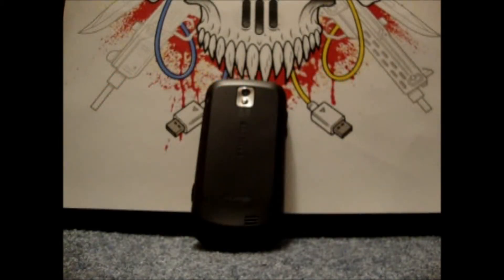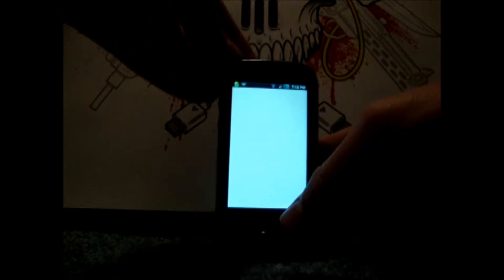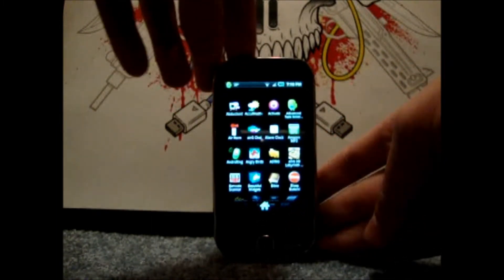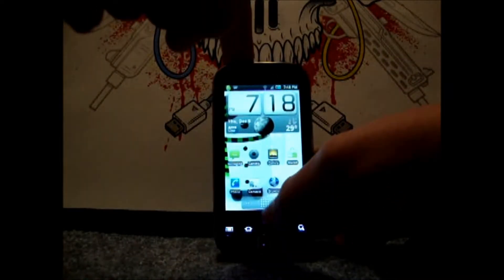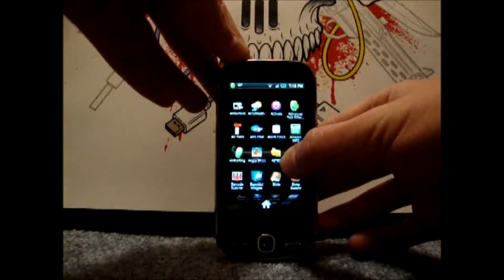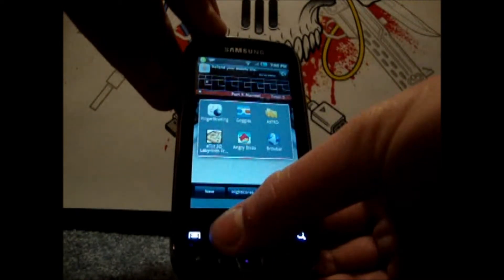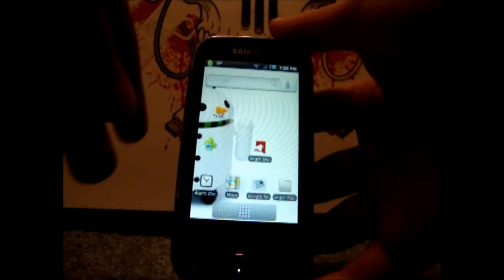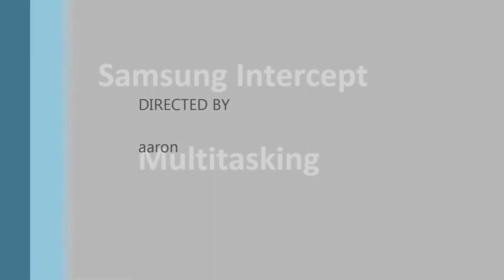Multitasking on samsung intercept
I show how to use the multitasking feature on android based phones. name of widget, advanced task killer